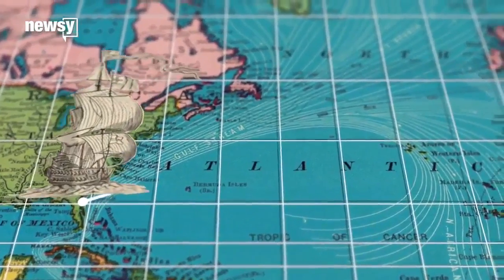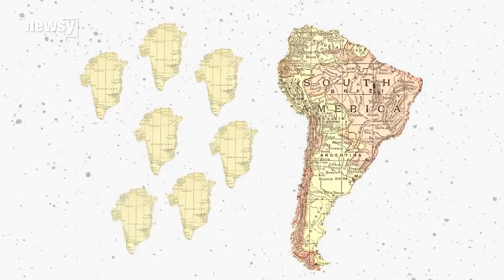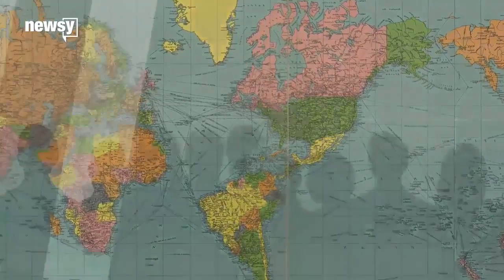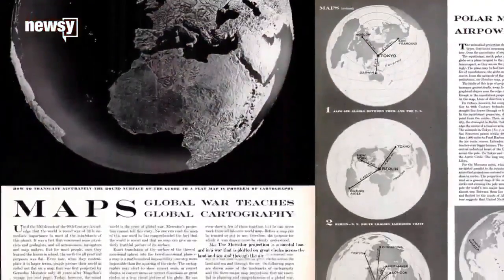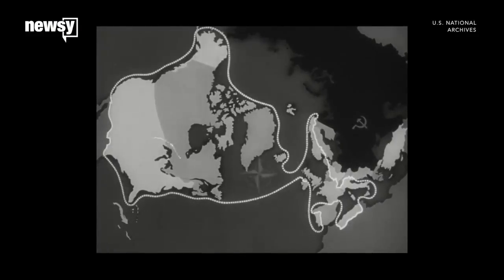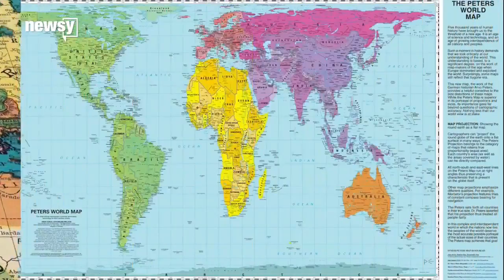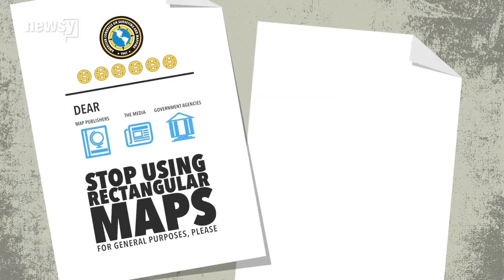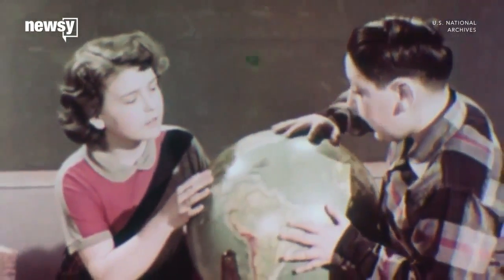Maps have been lying to you all your life. Yes, even Google Maps